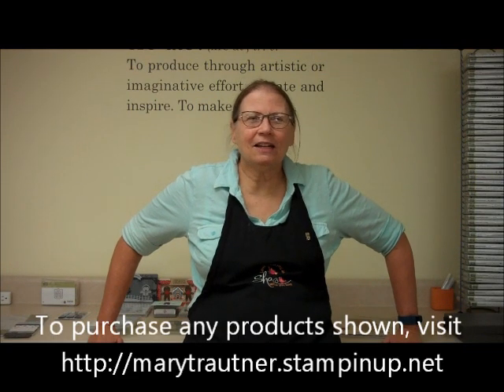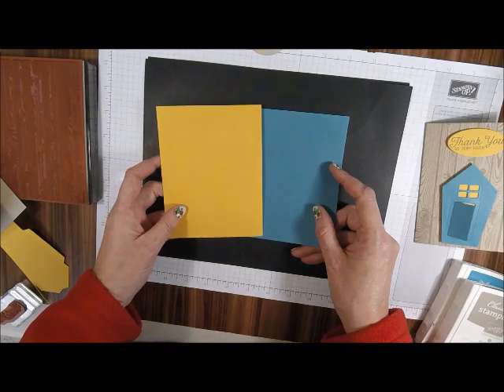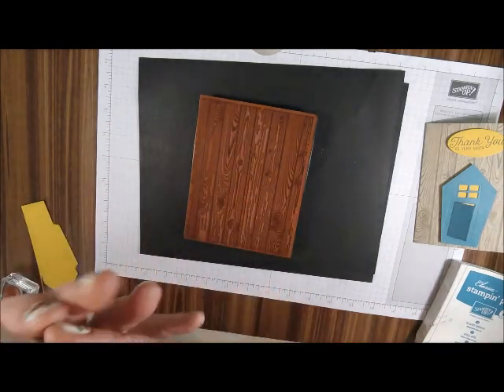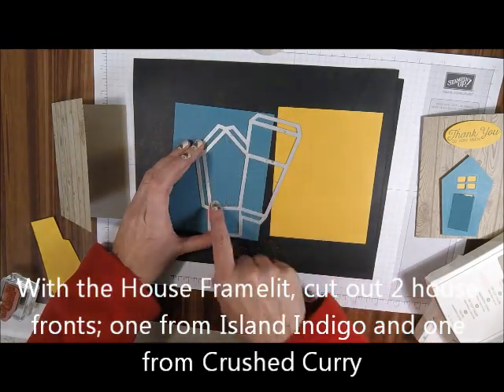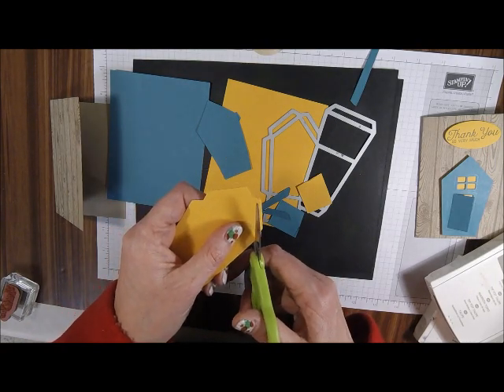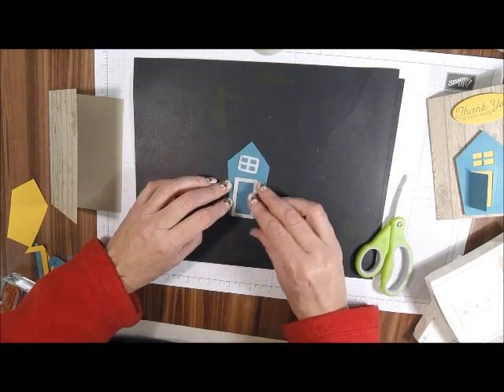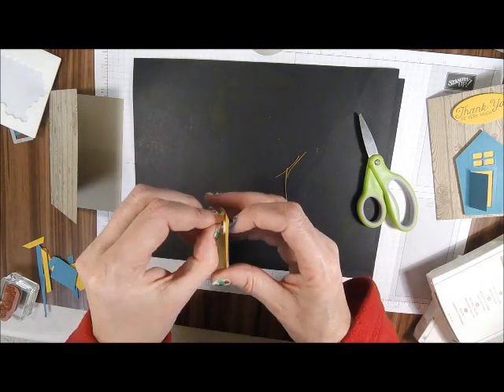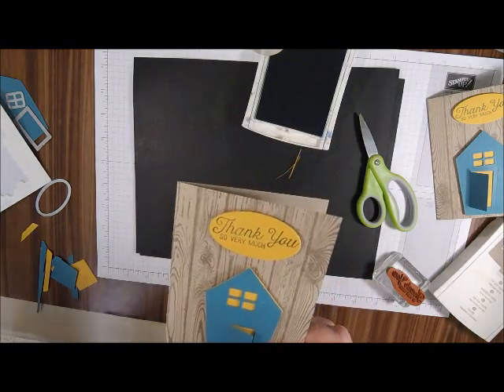Stampin' Up! Home Sweet Home Thank You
There’s a Card Thursday is showing you a great card using Home Sweet Home. If you are interested in any of the products used to create this card you can support me and purchase them See a list of supplies below.
Supplies
Stamp Sets

If you are from the UK, Germany, France or the Netherlands please shop